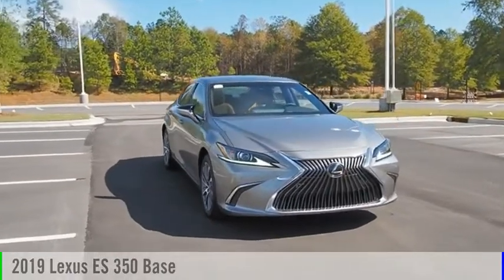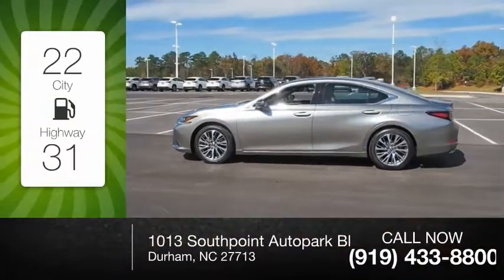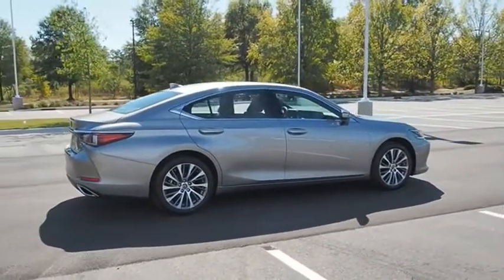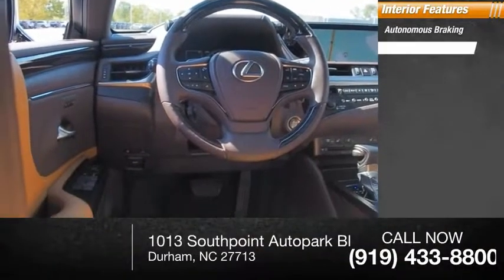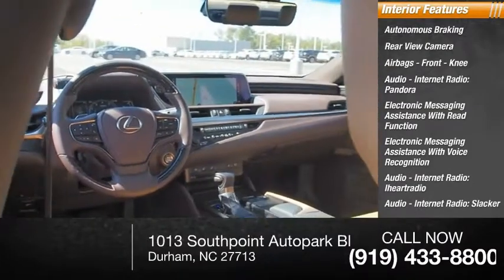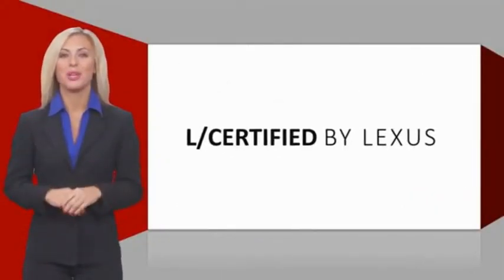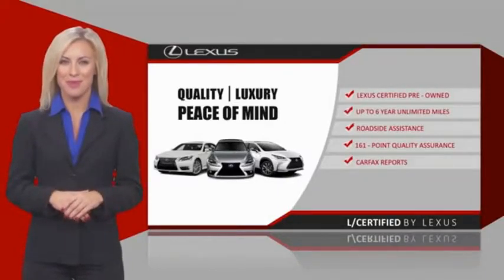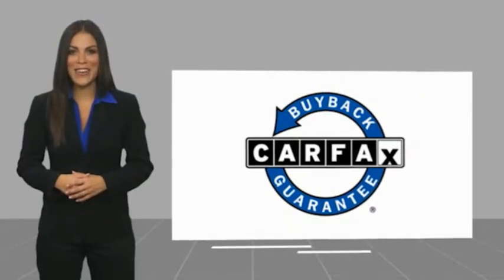2019 Lexus ES 350 for sale in Durham NC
2019 Lexus ES 350 for sale in Durham NC - Stock # DPL3671
Year: 2019
Engine: 3.5L V-6 cyl
Transmission: 8-Speed Automatic
Mileage: 15,770 miles
MPG Range: 22/33
Exterior Color: Atomic Silver
Interior Color: Flaxen
Address:
VIN: 58ABZ1B15KU001770